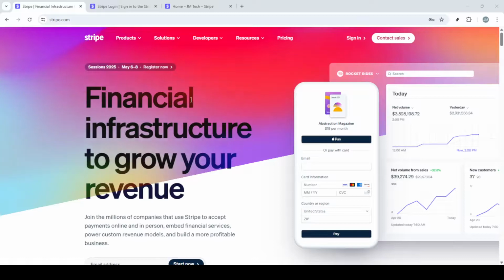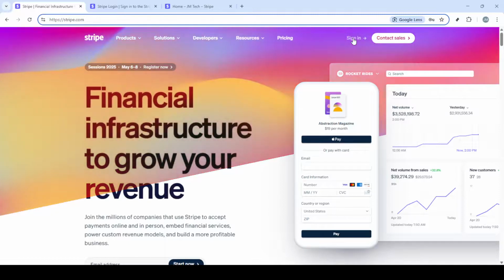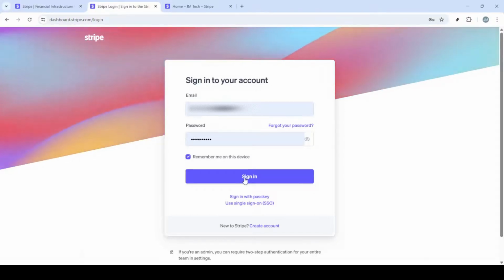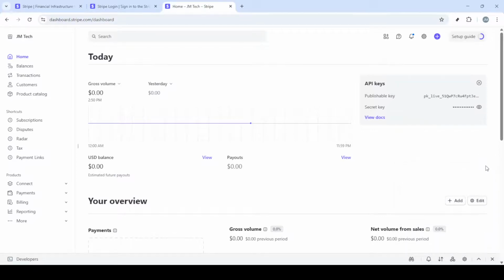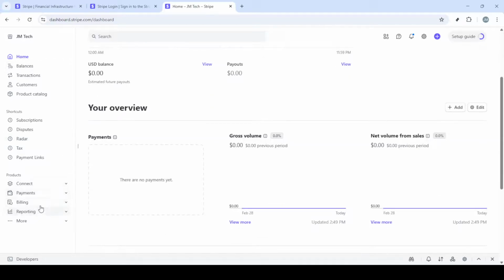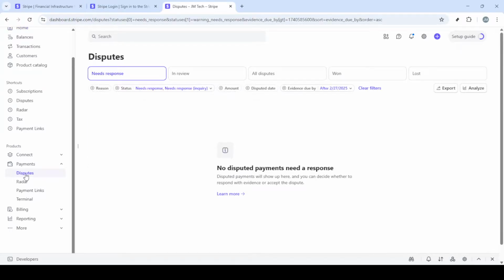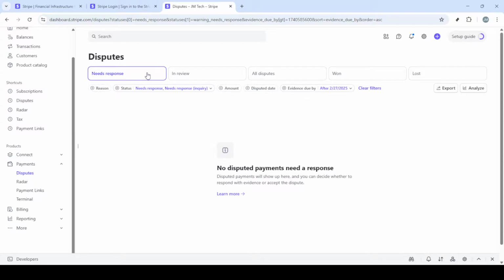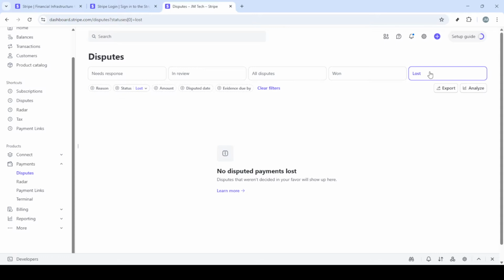How to View Disputes on Stripe [2025 Full Guide]